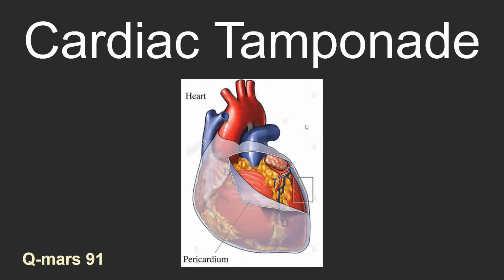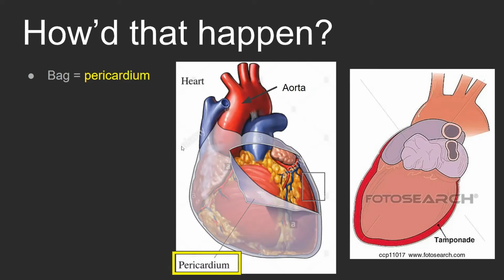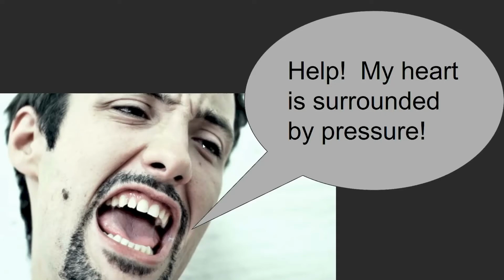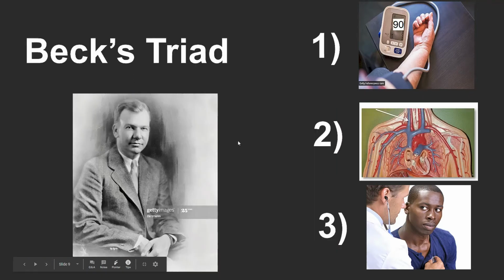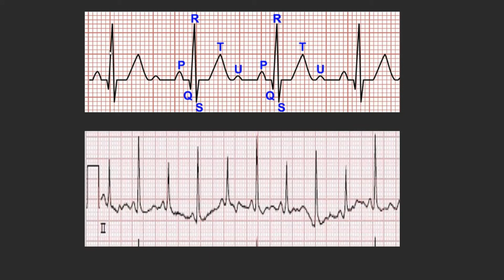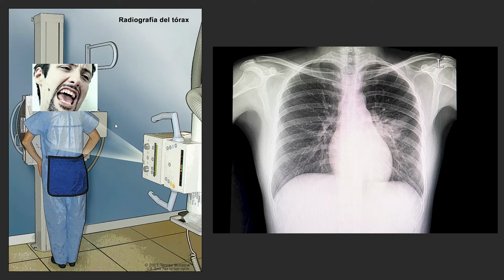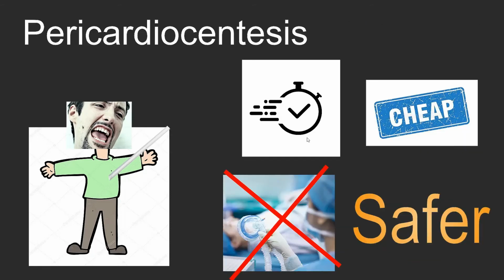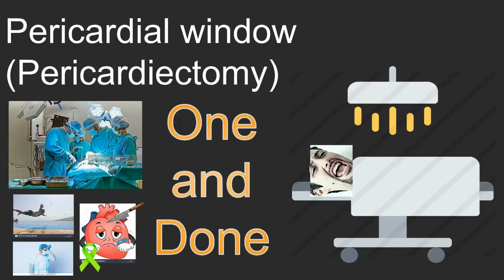Surgery #1: Cardiac Tamponade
This video is about cardiac tamponade.  This includes topics such as pericardial sac, Beck's triad, electrical alternans, echocardiogram, pericardiocentesis, pericardiectomy, and pericardial window.